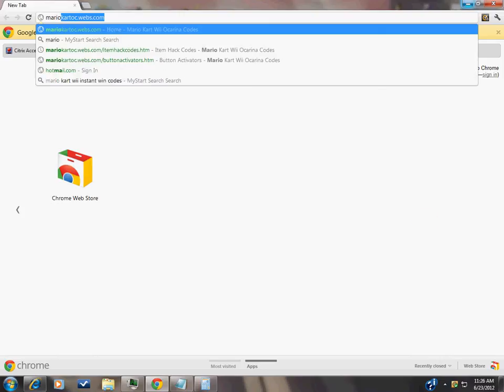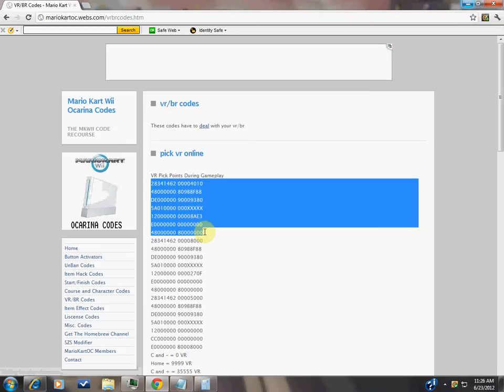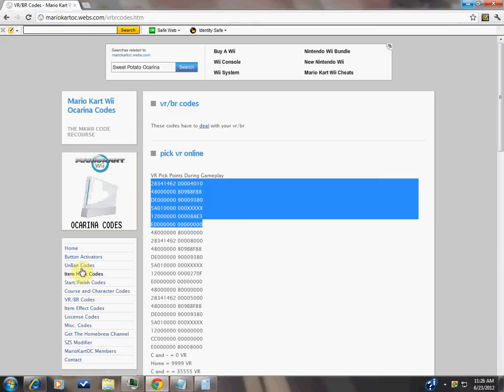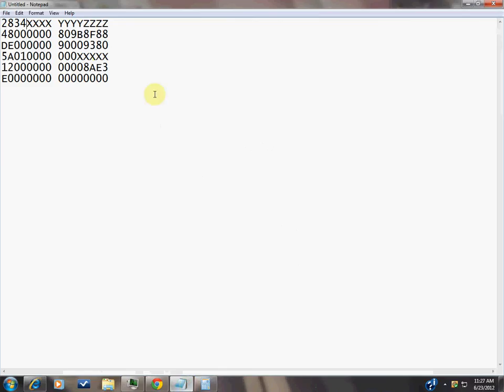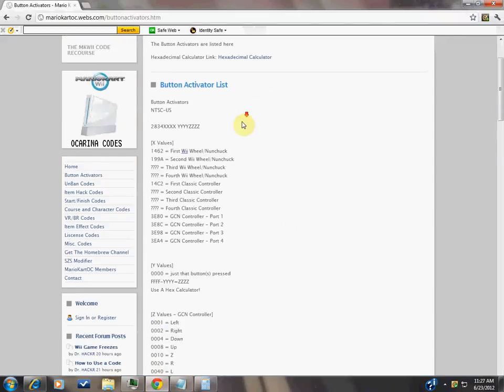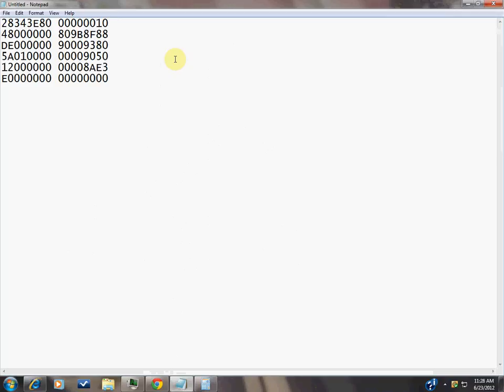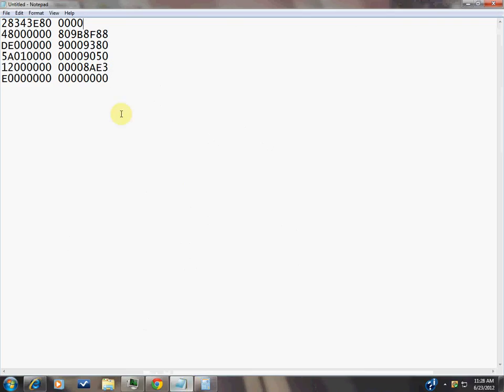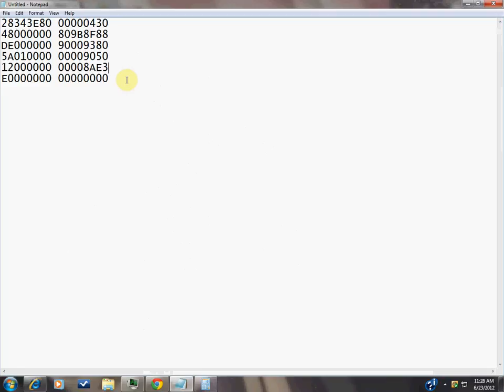Mario Kart Wii-How to make Activators and Deactivators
Like I promised in the last video, here it is!